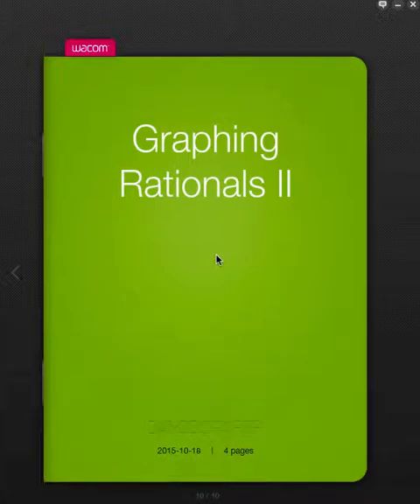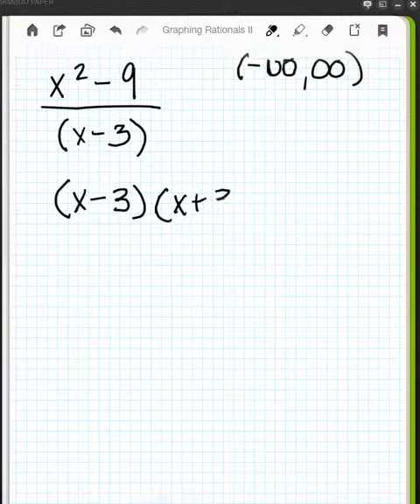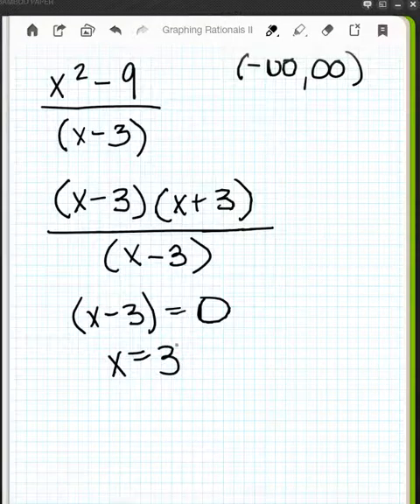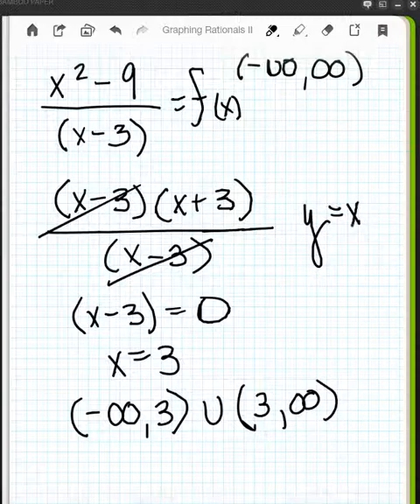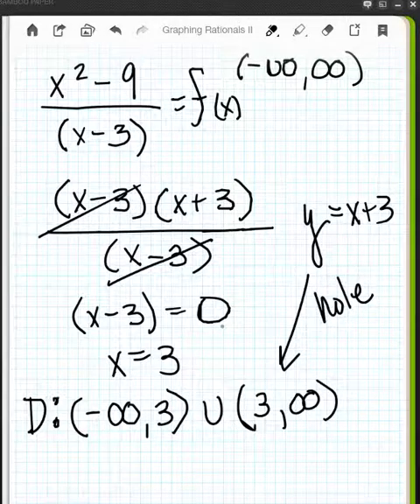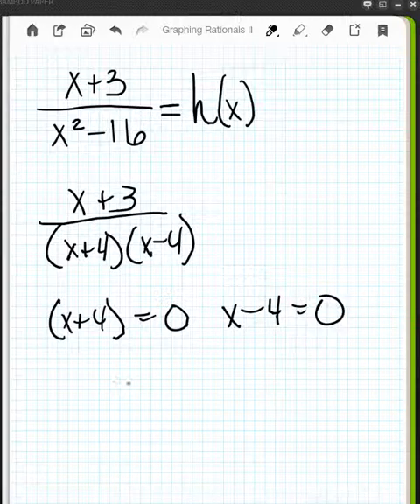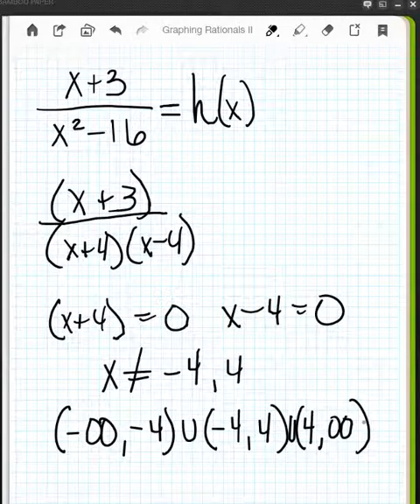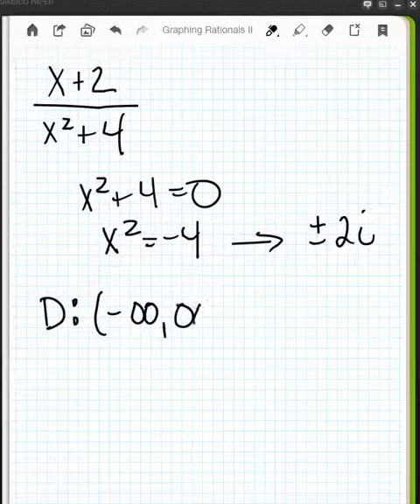Graphing Rationals II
Finding the domain of a rational function